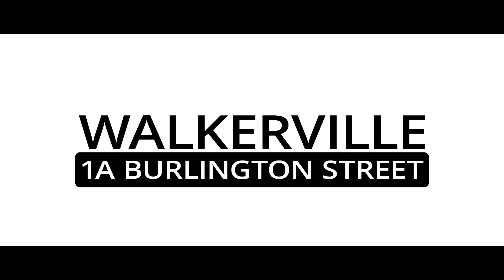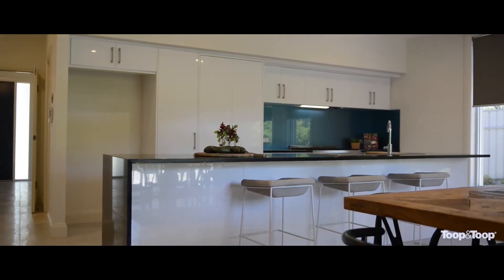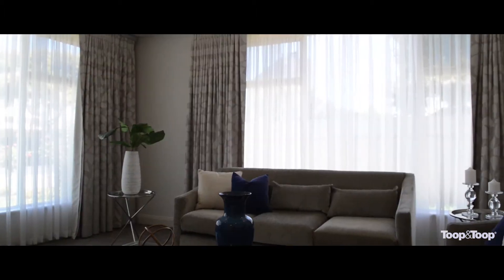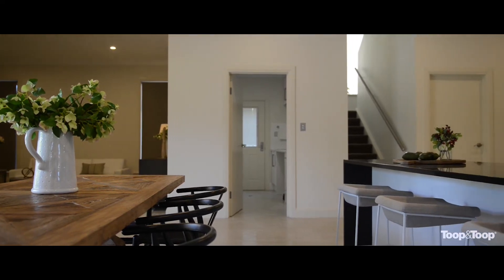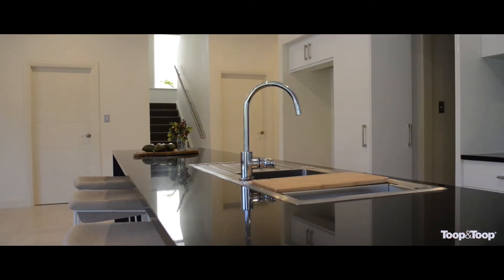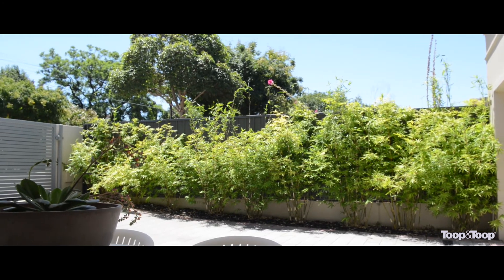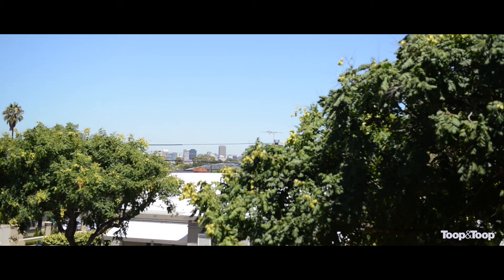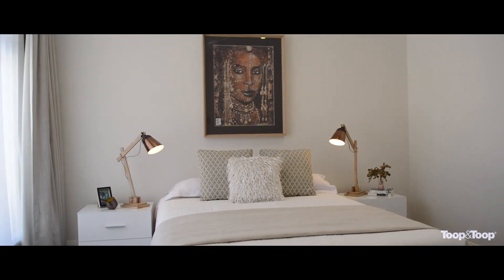1Aburlington.toop.com.au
Walkerville, 1A Burlington Street

Sally Cameron | 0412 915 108